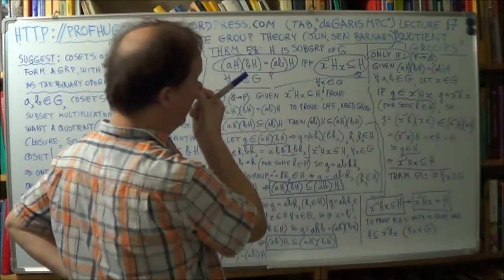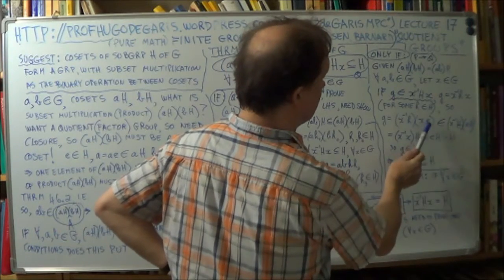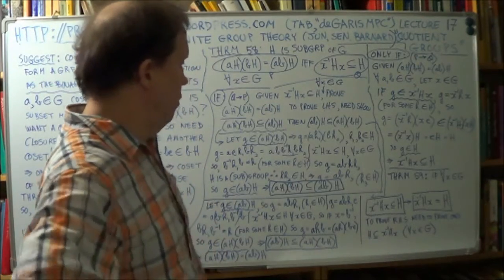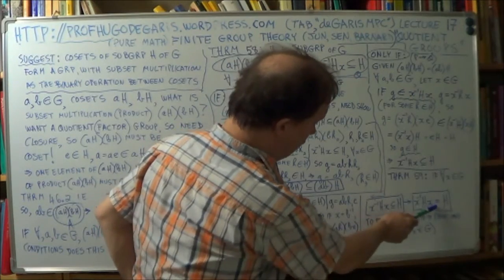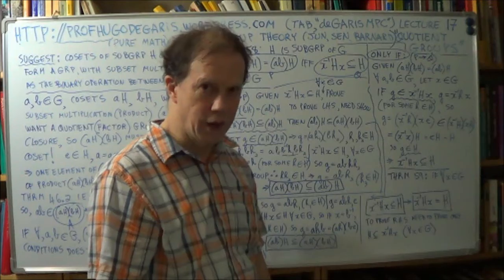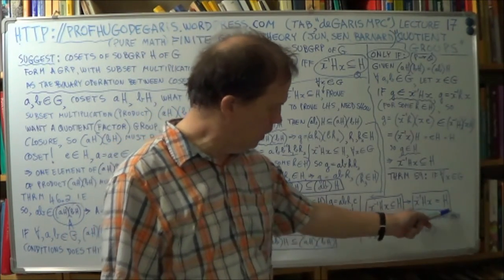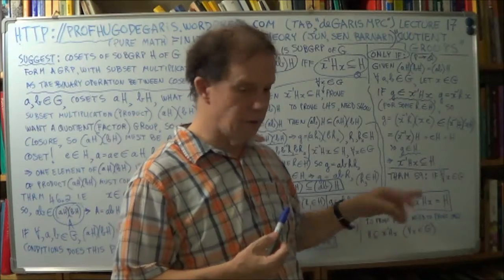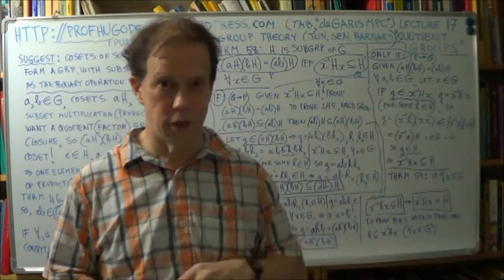deGarisMPC FiniteGrps17b 3of3 Jun,Sen,Barnard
Finite Group Theory (Jun, Sen, Barnard) Lecture 17b ("QuotientGrps"), Part 3 of 3